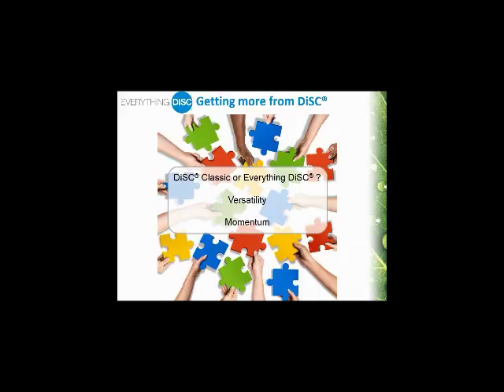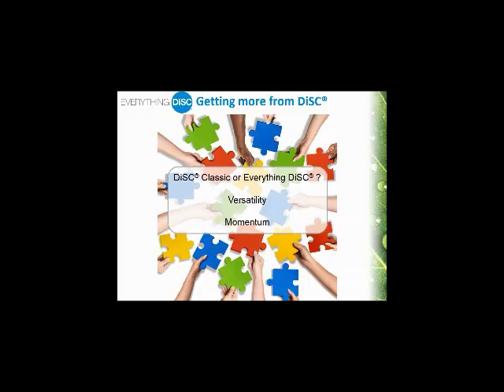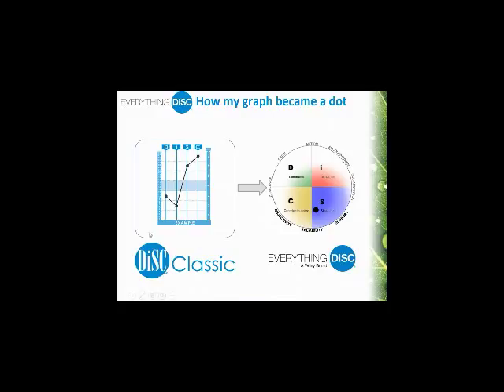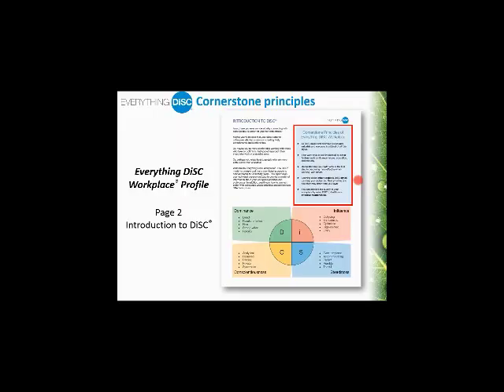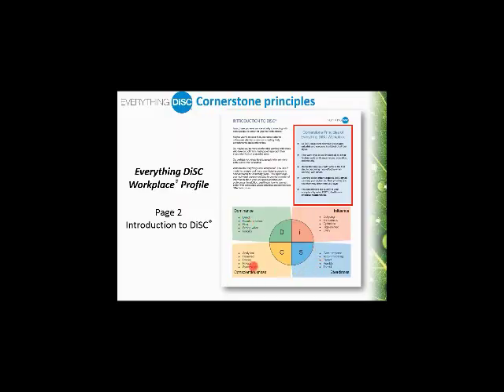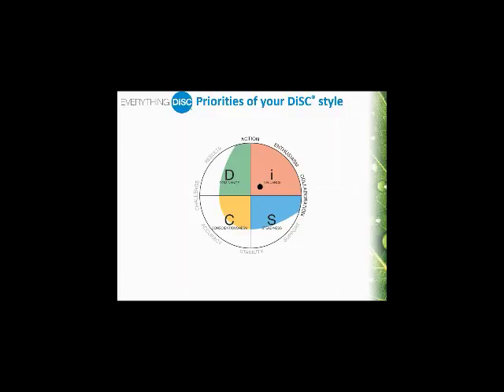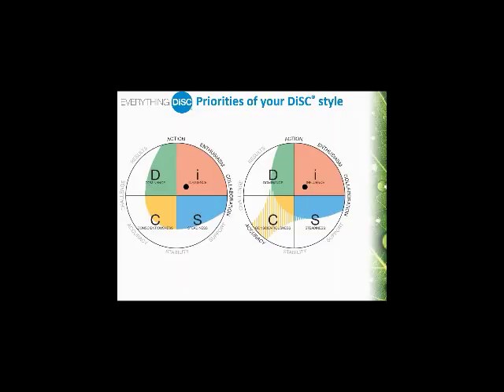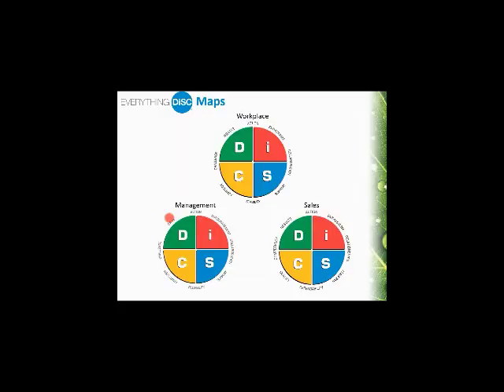How My Graph Became a Dot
A 30 minute web clinic, presented by Penny Reid, founder of ITDA (International Training and Development Associates), and one of the UK's foremost DiSC practitioners and experts.